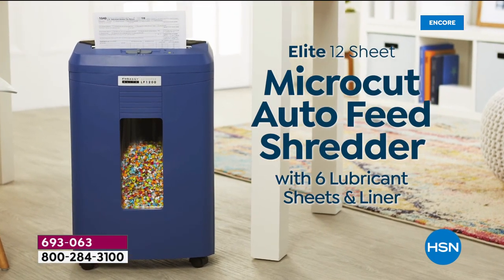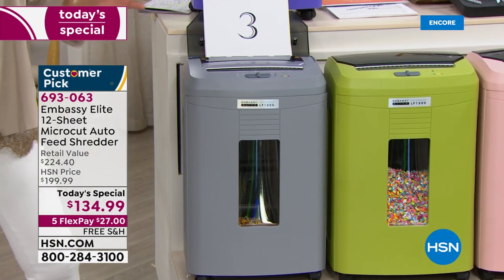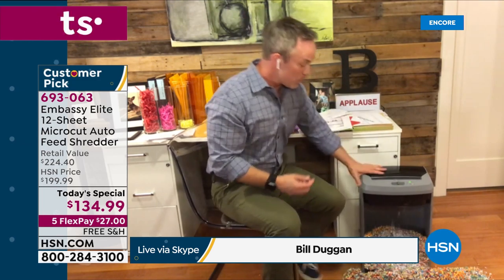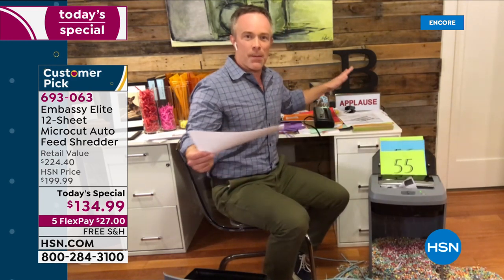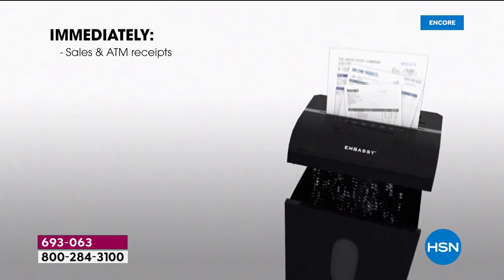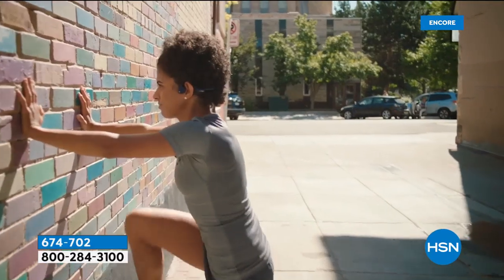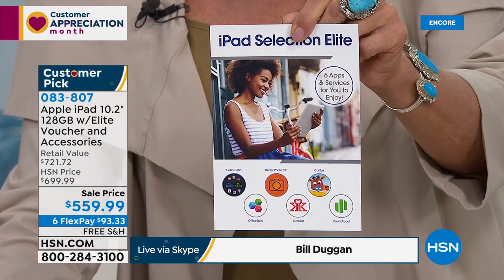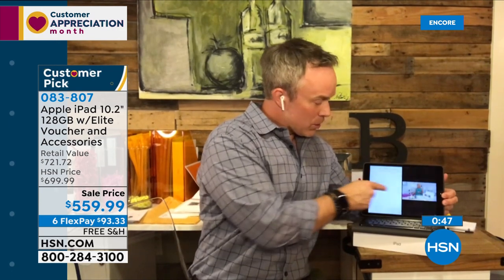HSN | Tech Talk 04.18.2020 - 04 AM